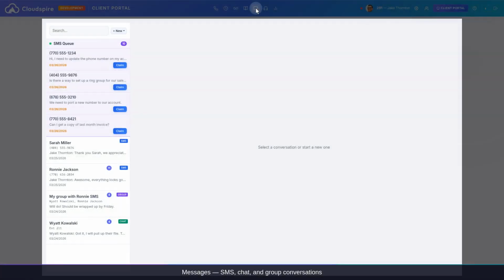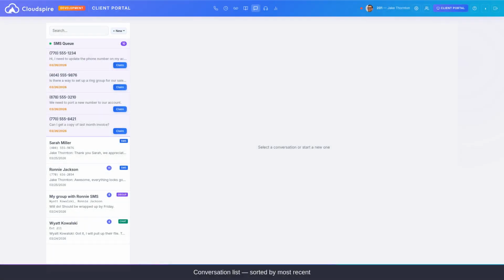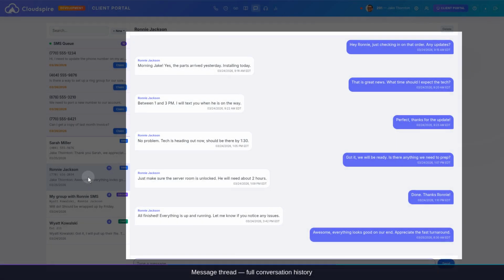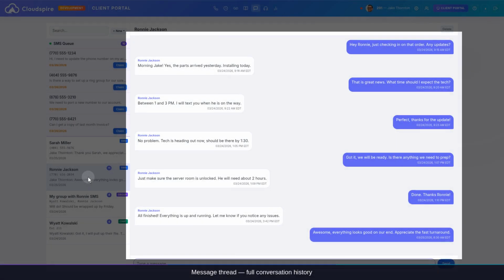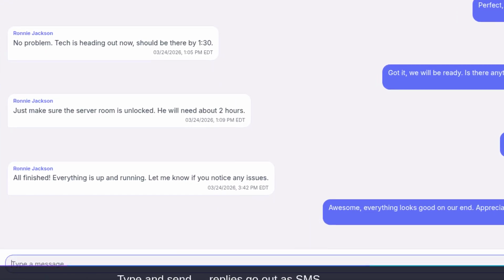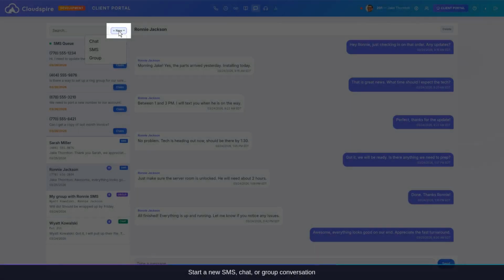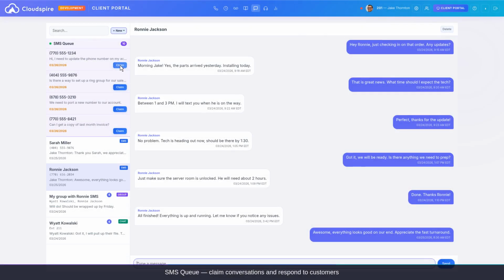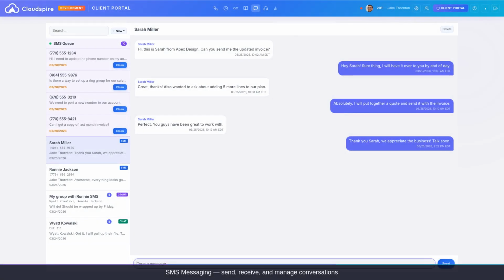SMS Messaging — Cloudspire Voice Customer Portal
Learn how to send and receive SMS text messages from the Cloudspire
Voice customer portal.

In this video:
- Opening the Messages tab and conversation layout
- Browsing your conversation list with type badges and previews
- Opening a thread to read full message history
- Composing and sending a reply
- Starting a new SMS conversation with any phone number
- Claiming conversations from the SMS Queue